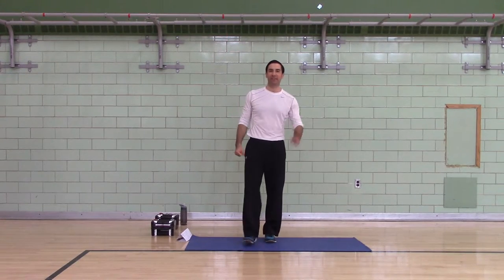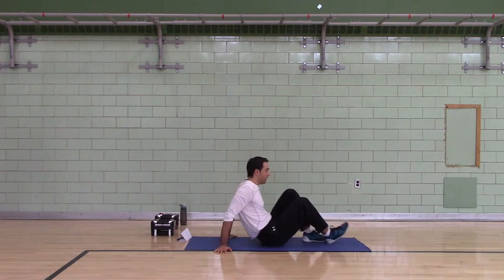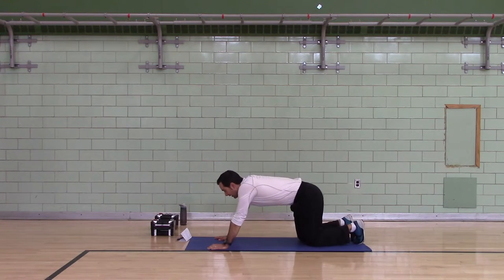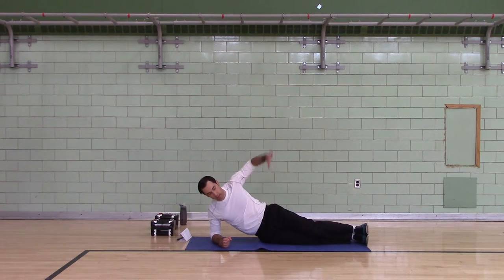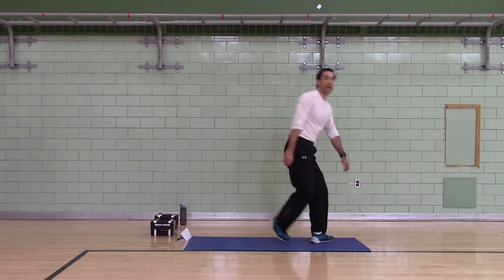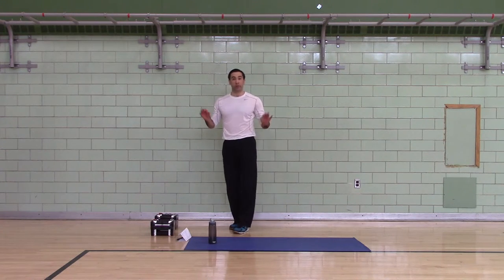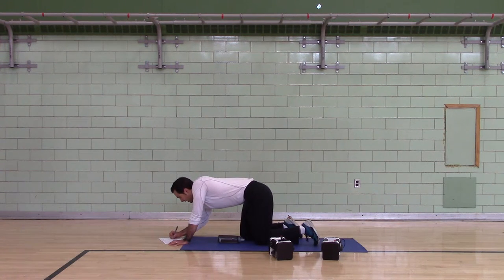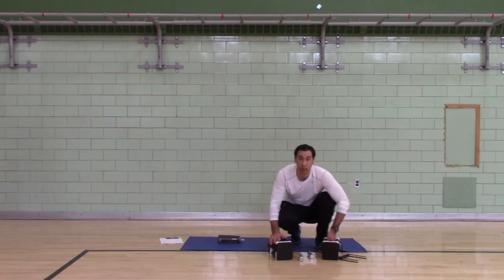2016, P2, Challenge Workout #2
Challenge Workout #2 (W-B) – Individual (M-A):  max REPS in 19min.

Foam Roll (5min):  see 1st video in playlist for individual exercises
Movement Prep Series:  see 2nd video in playlist for individual exercises

Strength: complete max REPS in 19min (G=180); 15-30%BW.

20:10, 4rds, 1min rest
A1.  4pt. Stability

20:10, 3rd, Max Reps / Exercise; 1min rest (G=90)
B1.  DB Hi-Lo Split Squat - R
B2.  DB Hi-Lo Split Squat - L
B3.  FW Push Up to Y-Reach

20:10, 3rd, Max Reps / Exercise; (G=90)
C1.  DB RDL to High Pull
C2.  DB Bent-Over External Rotation - R
C3.  DB Bent-Over External Rotation - L

*Note from Coach Mike:  I messed up during the “C” circuit and alternated external rotations during a single 20:10 work set INSTEAD of doing 1 Side / 20:10 work set.  When you see me alternating just do your right arm for 20sec, rest 10sec, then your left arm for 20sec, then rest 10sec and go back to the RDL’s.  We won’t be in sync as you and I’ll will be doing different things at the same time, but when I’m done and I realize my mistake you’ll still be going and have a chance to hit the 180 rep goal.

Static Stretch Day 1 (5min) – 15:5;
Superband 1-Leg Hamstring Pull, R/L
SB 1-Leg Adductor Pull, R/L
SB 1-Leg Hip Crossover Pull, R/L
SB Side-Lying Quad Pull, R/L
½ Kneeling Triceps Pull, R/L
1-Arm Chest Push, R/L
1-Arm Lat Pull, R/L
Behind Back Overhead Shoulder Reach